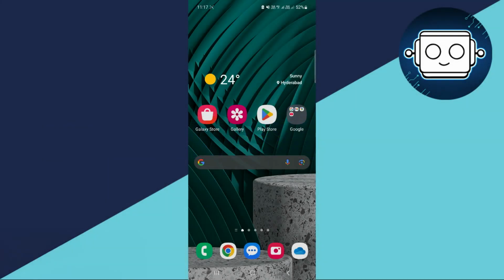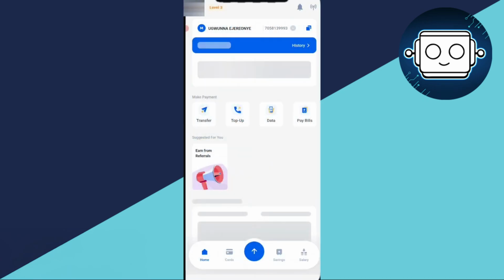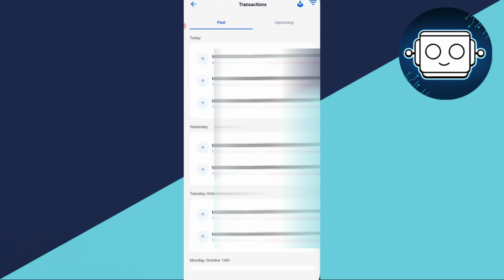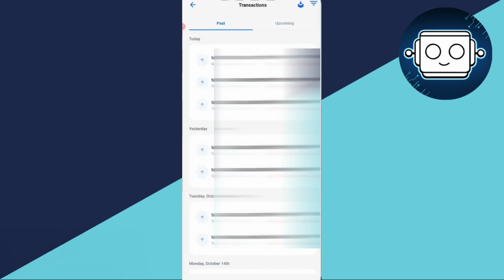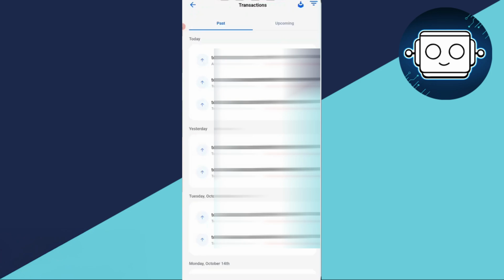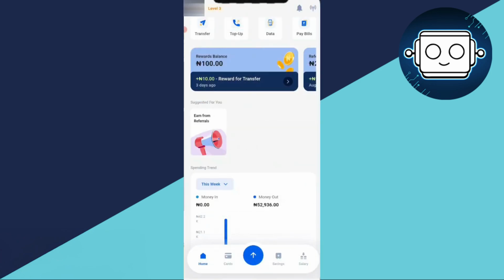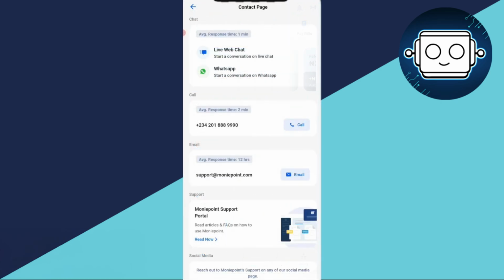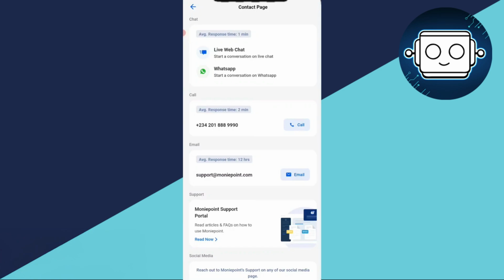How To Delete Your Transaction History On Moniepoint App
In this video, I’ll show you how to delete your transaction history on the Moniepoint app step by step. Follow along to manage your account history easily.